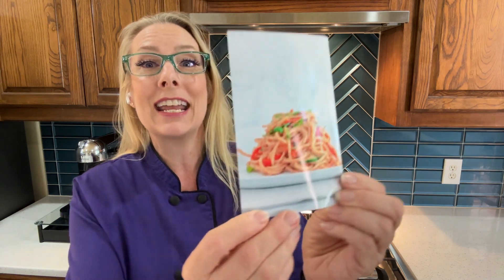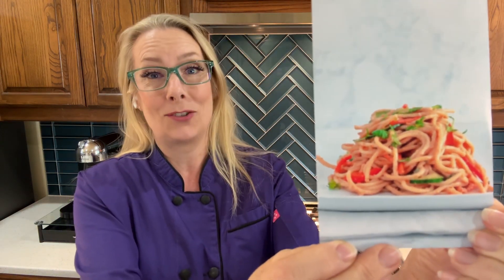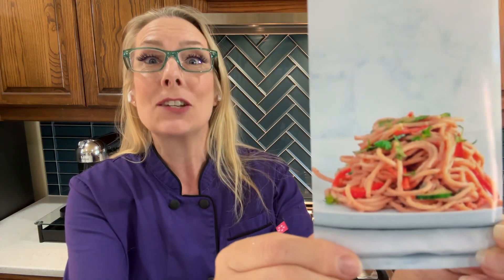Spring Recipes For Clients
The seasons, they are a changin'.

You are probably feeling it too...longer days, more sun, warmer temps.

We're all easing out of the heavy, comfort food of winter and into the lighter food of a lighter season; SPRING.

Our clients feel this too so it's the perfect time to offer them new options to choose from for personal chef services aka meal prep.

Here's a few I'm making and why they're great additions to anyone's recipe library.

and learn how to do weekly meal prep services for paying clients.